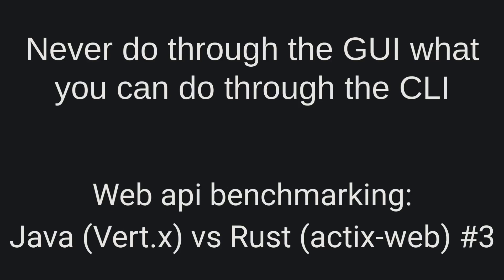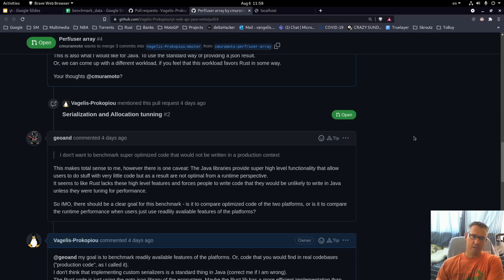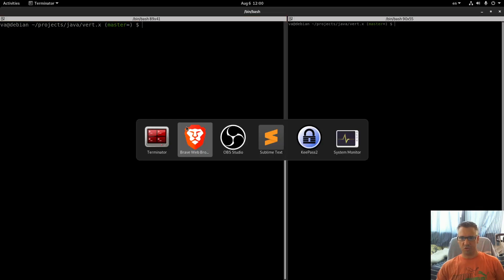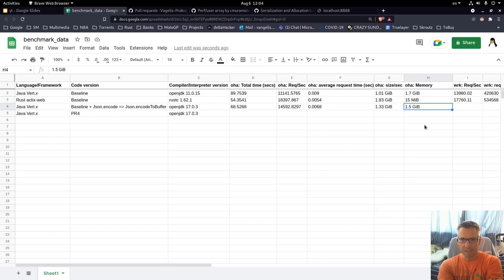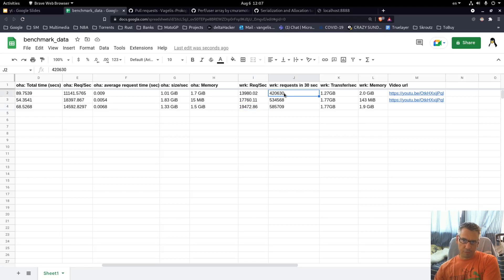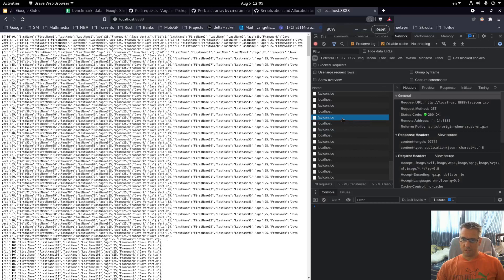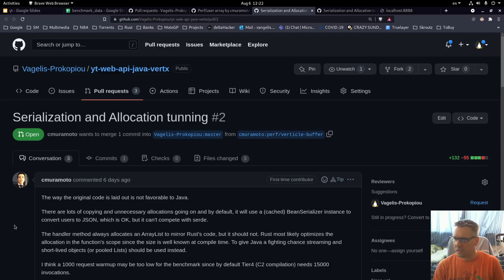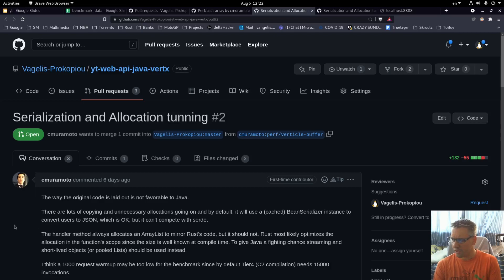Web api benchmarking: Java (Vert.x) vs Rust (actix-web) #3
java version:
openjdk 17.0.3

oha Java Vert.x (Json.encode to Json.encodeToBuffer)
Summary:
  Total:  68.5268 secs
  Slowest:  0.1941 secs
  Fastest:  0.0004 secs
  Average:  0.0068 secs
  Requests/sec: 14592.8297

  Total data: 90.97 GiB
  Size/request: 95.39 KiB
  Size/sec: 1.33 GiB

Response time histogram:
  0.002 [44303]  |■■■■■
  0.004 [185418] |■■■■■■■■■■■■■■■■■■■■■■■■
  0.005 [242093] |■■■■■■■■■■■■■■■■■■■■■■■■■■■■■■■■
  0.007 [208910] |■■■■■■■■■■■■■■■■■■■■■■■■■■■
  0.009 [136128] |■■■■■■■■■■■■■■■■■
  0.011 [76042]  |■■■■■■■■■■
  0.013 [43882]  |■■■■■
  0.015 [25363]  |■■■
  0.016 [14916]  |■
  0.018 [8820]   |■
  0.020 [14125]  |■

Latency distribution:
  10% in 0.0029 secs
  25% in 0.0042 secs
  50% in 0.0061 secs
  75% in 0.0085 secs
  90% in 0.0116 secs
  95% in 0.0140 secs
  99% in 0.0201 secs

wrk Java Vert.x (Json.encode to Json.encodeToBuffer)
  6 threads and 1000 connections
  Thread Stats   Avg      Stdev     Max   +/- Stdev
    Latency    51.00ms   18.92ms 236.06ms   77.58%
    Req/Sec     3.27k   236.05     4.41k    72.65%
  585709 requests in 30.08s, 53.33GB read
Requests/sec:  19472.86
Transfer/sec:      1.77GB

oha Java Vert.x (PR4)
Summary:
  Success rate: 1.0000
  Total:  49.9162 secs
  Slowest:  0.0679 secs
  Fastest:  0.0003 secs
  Average:  0.0050 secs
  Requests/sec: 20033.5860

  Size/request: 95.39 KiB
  Size/sec: 1.82 GiB

Response time histogram:
  0.001 [33933]  |■■■■
  0.003 [188342] |■■■■■■■■■■■■■■■■■■■■■■■
  0.004 [255216] |■■■■■■■■■■■■■■■■■■■■■■■■■■■■■■■■
  0.005 [213490] |■■■■■■■■■■■■■■■■■■■■■■■■■■
  0.007 [134603] |■■■■■■■■■■■■■■■■
  0.008 [74865]  |■■■■■■■■■
  0.009 [40725]  |■■■■■
  0.011 [22837]  |■■
  0.012 [13477]  |■
  0.013 [7965]   |
  0.015 [14547]  |■

Latency distribution:
  10% in 0.0022 secs
  25% in 0.0031 secs
  50% in 0.0044 secs
  75% in 0.0061 secs
  90% in 0.0083 secs
  95% in 0.0101 secs
  99% in 0.0148 secs

wrk Java Vert.x (PR4)
  6 threads and 1000 connections
    Latency    33.75ms   14.34ms 199.11ms   79.88%
    Req/Sec     4.95k   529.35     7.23k    74.34%
  885282 requests in 30.08s, 80.61GB read
Requests/sec:  29429.52
Transfer/sec:      2.68GB